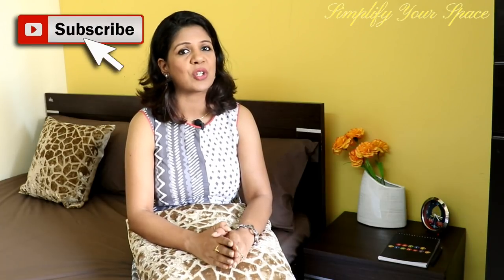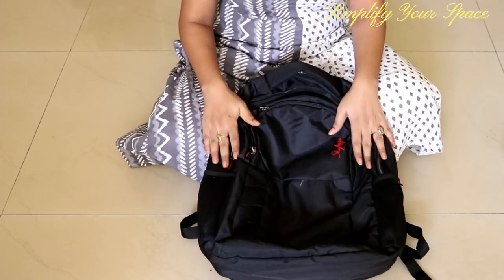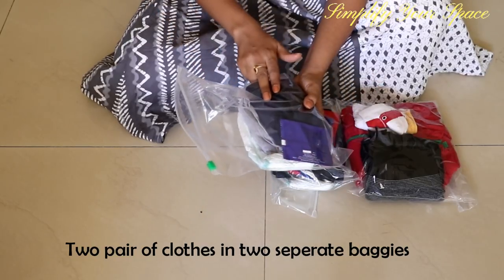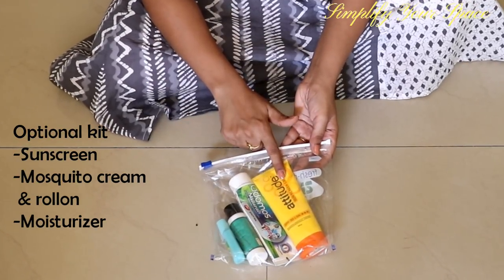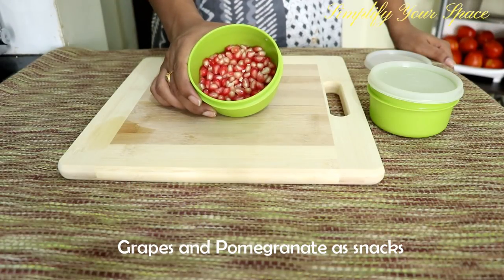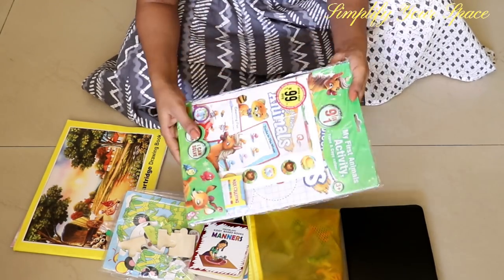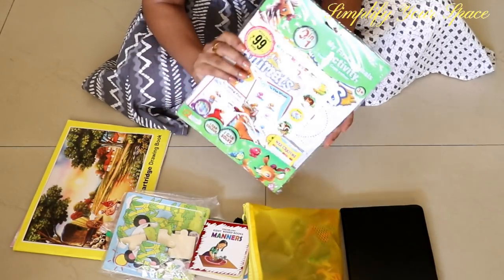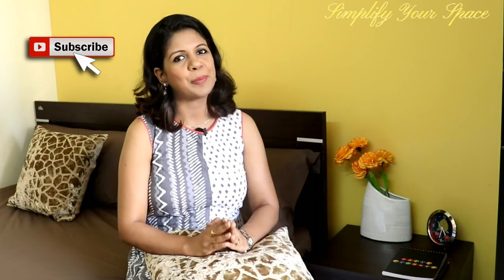Toddler travel bag tips - How to organize toddler bag for travel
This is video is about making a toddler bag for travelling. The same bag and system can work for most of the situation wherever we go such as a day picnic, going to shopping mall, attending any function, travelling by flight or train etc. Idea behind making such bag is to keep all the essentials handy whenever going out with your toddler and believe me you don’t want to forget anything important while travelling with them. Forgetting their important items and having a fussy toddler after that can ruin your entire program. So let’s see how to make this bag and stay organised.